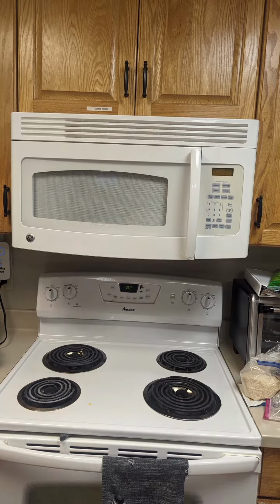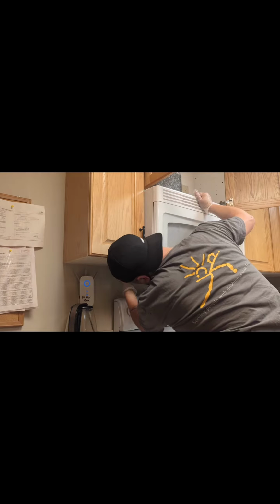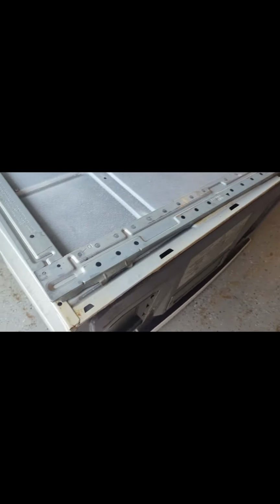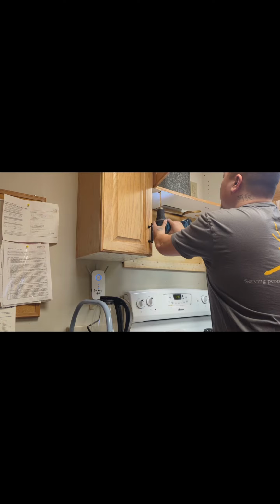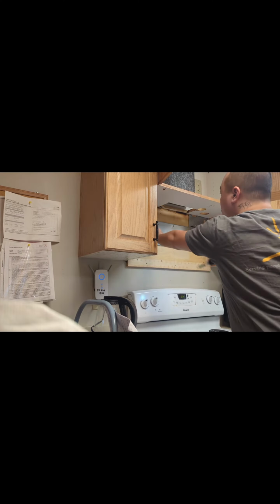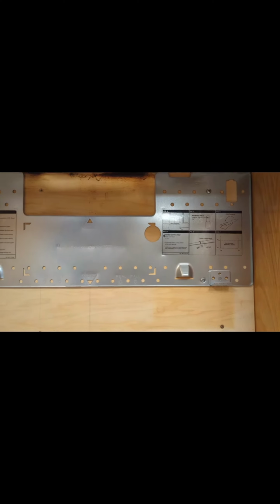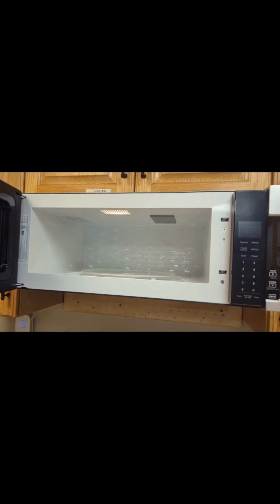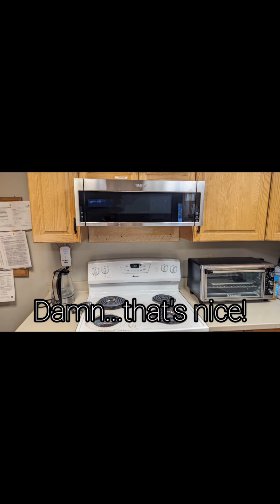How to replace a range microwave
Range microwave replacement, installed new slim microwave.

Musician: LiQWYD